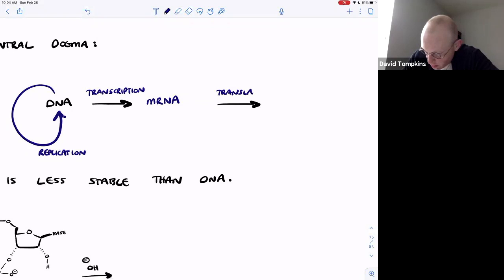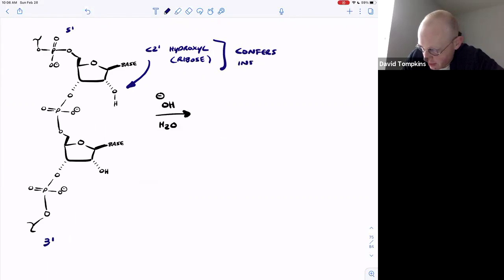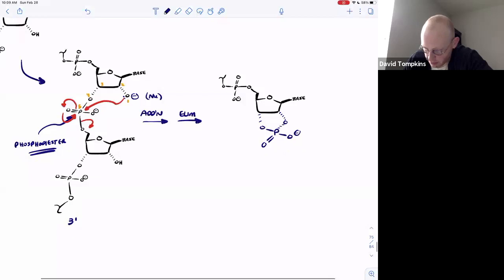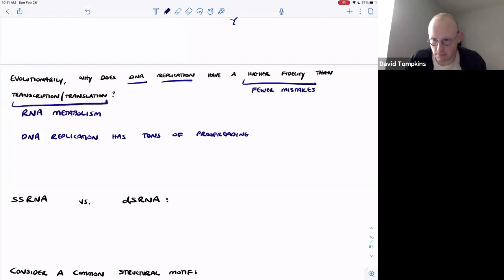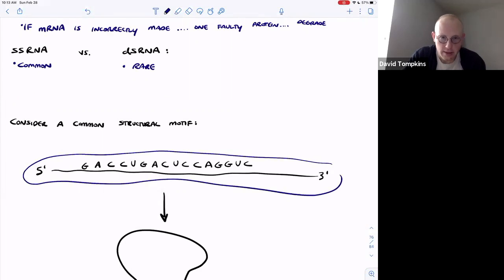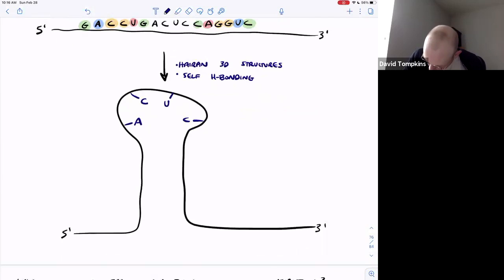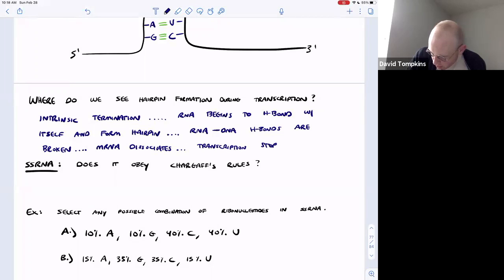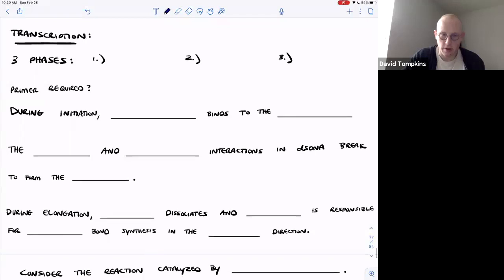RNA Structure & Metabolism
Access FREE CONTENT here: @free-content/